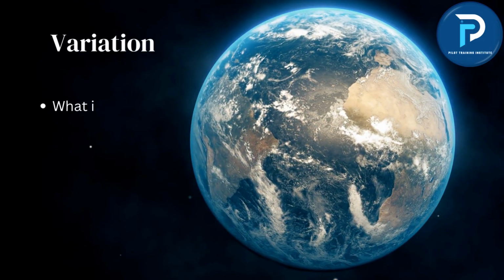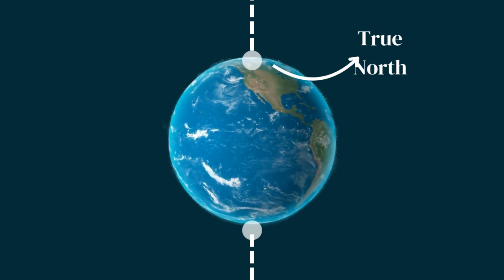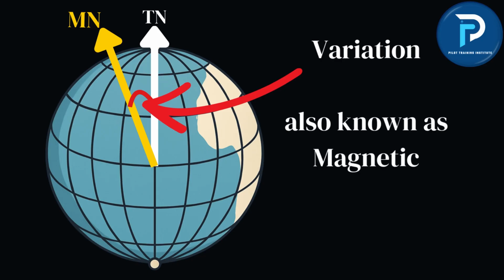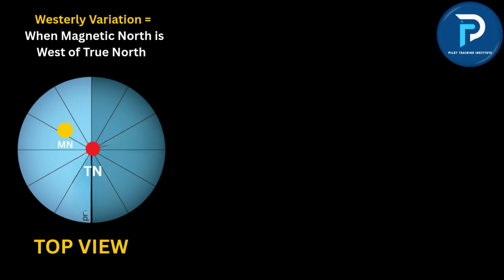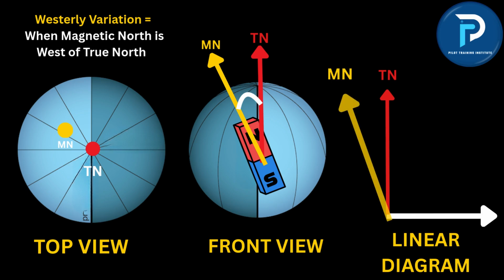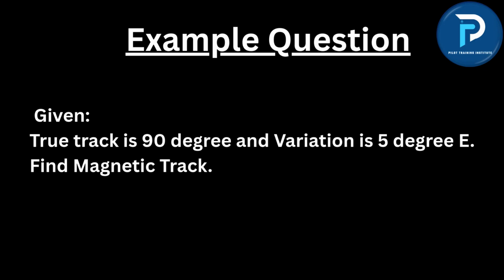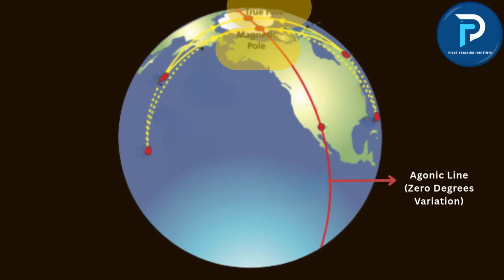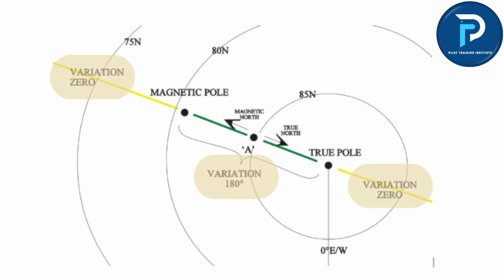Variation Explained in 7 Mins !! DGCA Air Navigation Exam || Previous DGCA Questions || NOTES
🎯 Master Variation in General Navigation | DGCA CPL Exam Simplified for Indian Pilots

Are you preparing for the DGCA CPL General Navigation exam and struggling with the concept of Variation? In this video, we break down Magnetic Variation in the simplest way possible — using real-world examples, visuals, and techniques that work specifically for aspiring Indian pilots.

The difference between True North and Magnetic North

How to apply Variation corrections in navigation calculations

Practical tips to avoid common exam mistakes

How Variation affects your heading and track

💡 Whether you're studying at a flying school or self-preparing for DGCA ground classes, this video will boost your confidence and help you score better in the General Navigation paper.

📚 Made for Indian student pilots, by aviation professionals.

Have questions or need more details? We’d love to hear from you!

Stay updated on the latest in aviation with news, tips, and more on social media.

Google Review: Share your experience
We’re here to support your journey to the skies!